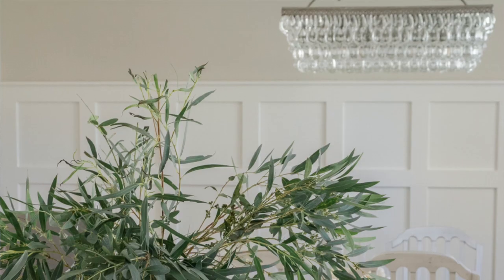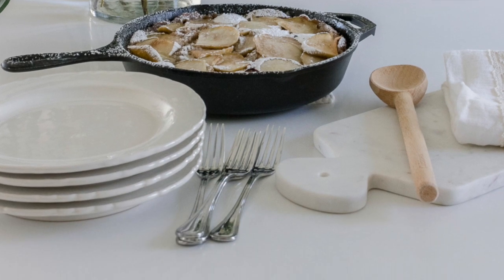Skillet Apple Spice Cake Recipe | Fall Dessert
This delicious apple spice skillet cake recipe is such a perfectly warm + cozy desert for Fall.

And follow along on Instagram for all sorts of sneak peeks of our latest projects, house tours and behind the scenes footage